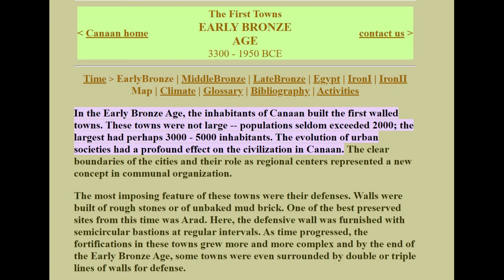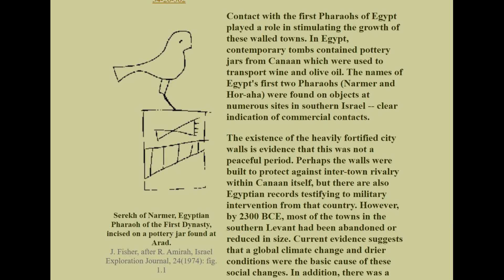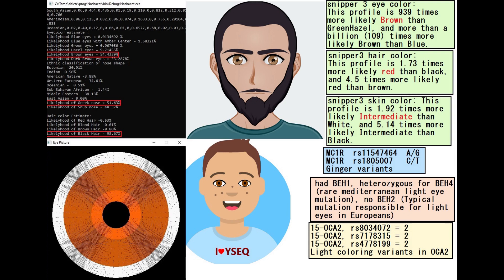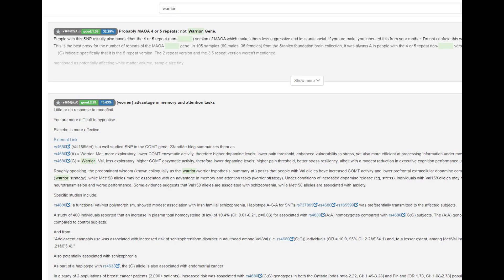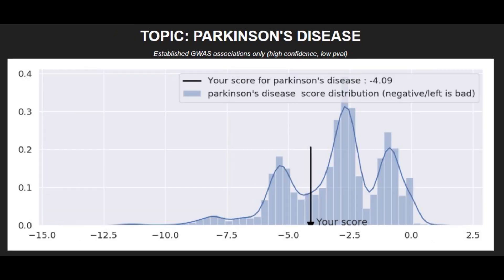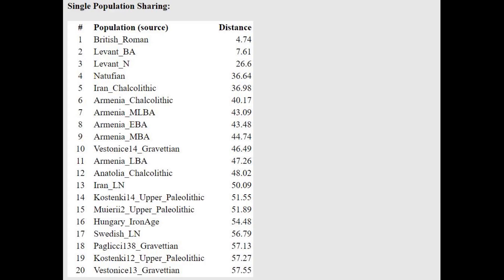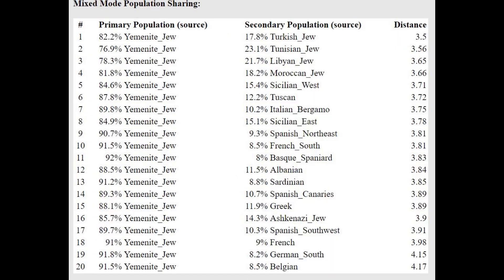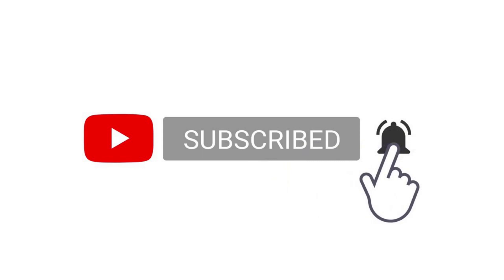DNA + Appearance of Early Canaanite (I1705)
Predicted phenotype with NOSHACOT:
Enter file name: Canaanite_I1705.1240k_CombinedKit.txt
Eyecolor estimate :
Ethnic classification of nose shape :
Estonian -20.91%
Indian -0.50%